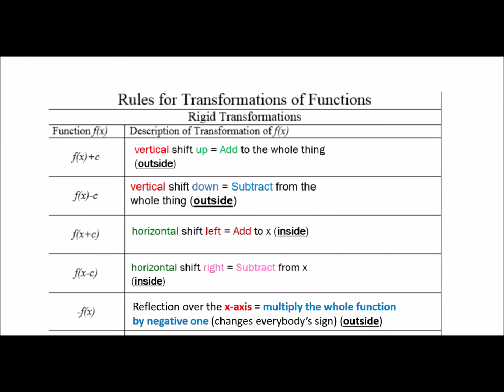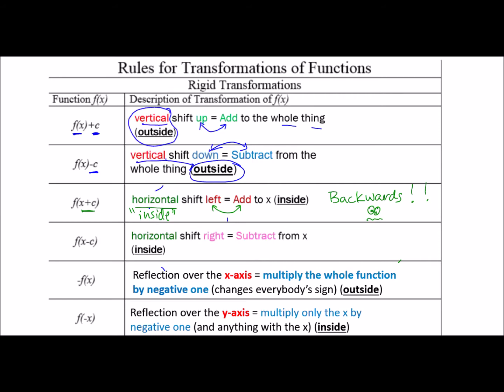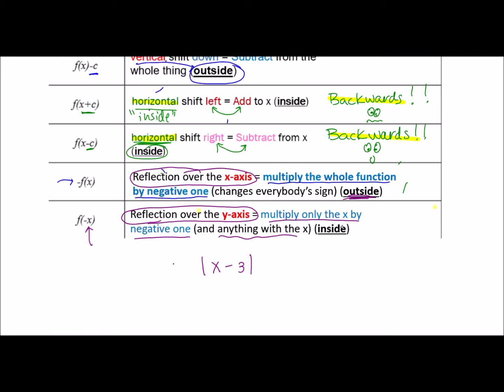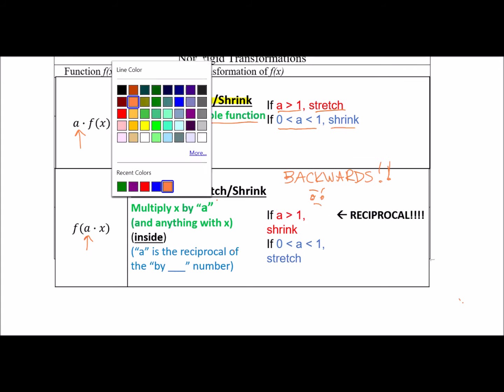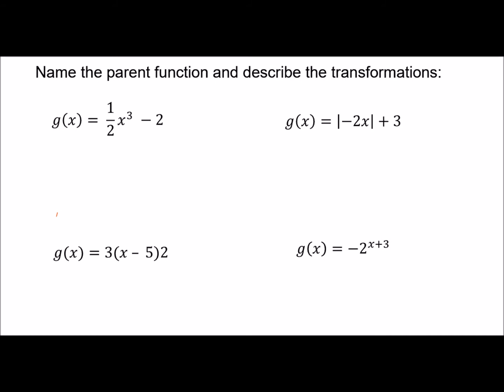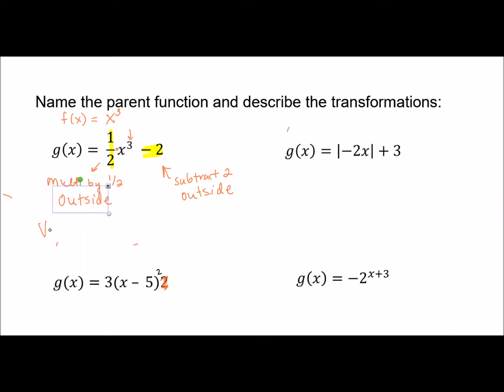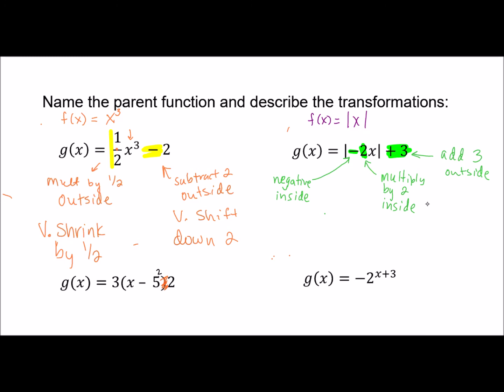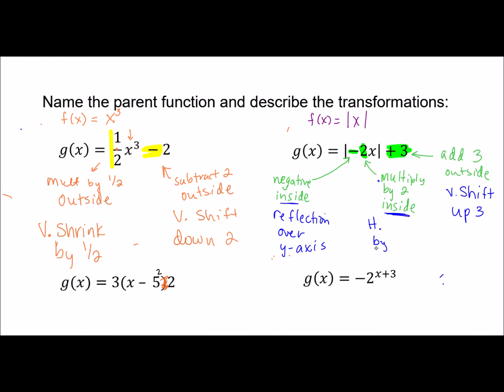Transformations Part 1 VIDEO 2